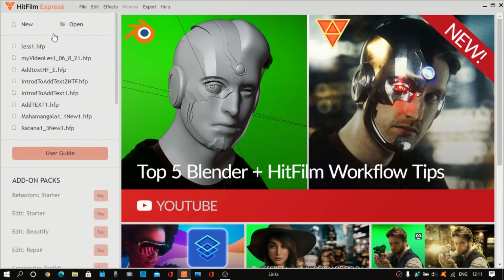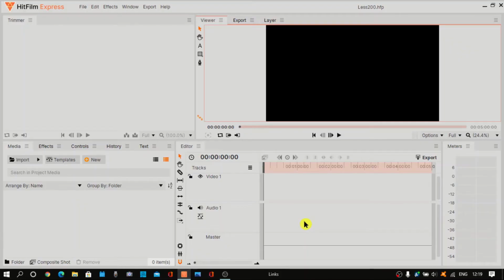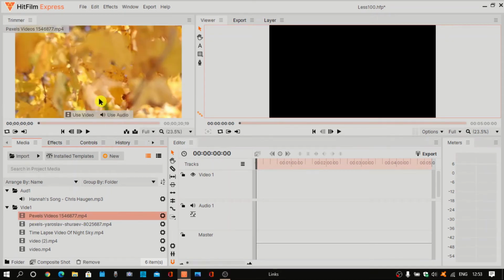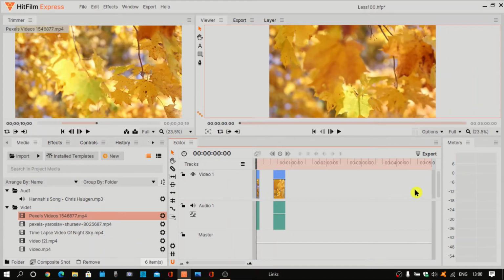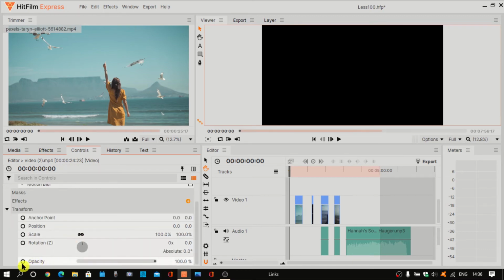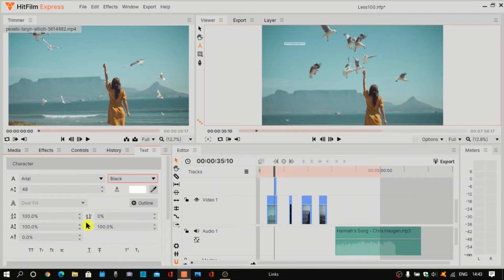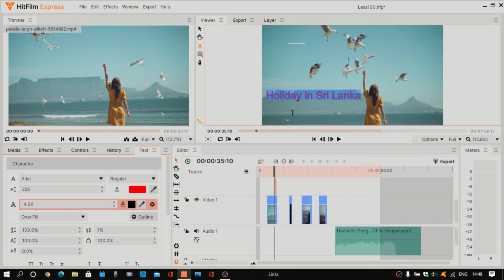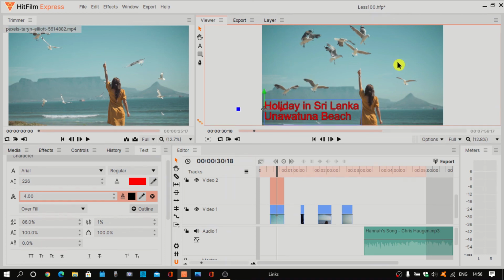HITFILM EXPRESS 2021 Everything you need to know: Beginner to Intermediate level: Part-1/2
This is the Part -1 of the Hitfilm Express Video Editing software description for a beginner to intermediate level video editor. After following both parts you can get a very good knowledge on video editing to make your own video clips to upload to YOUTUBE.
1.The demonstration includes how to start a new project targeting Youtube. Initial explanation is on how to save your file and workspace so that you may not loose your work after spending hours' of work. Saving work space is really important if you accidentally lose the familiar screen that you have been working with.
Organization of the panels and the home screen is described before you start editing.
2. How to import files to the media panel is explained clearly at a slow phase that you can understand well.
3. Trimmer panel, Viewer Panel, Editor or Timeline, Control Panel, Effect Panel, Text Panel and main tool boxes attached to Viewer Panel and the Editor panels have been described.
4. How to organise your media panel and creating separate folders to save some space within the media panel is also explained.
5. How to use the Selection tool, Text tool, Mask Tool, hand tool and Export panel in the viewer panel is demonstrated with some examples.
6. How use the Editor and its tool including Slice, Snap tool, Selection tool have been described.